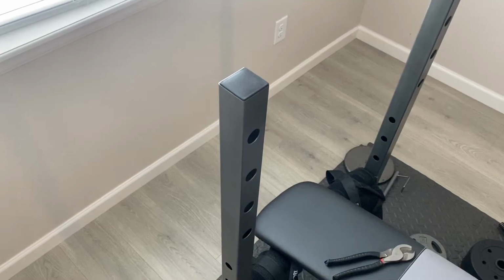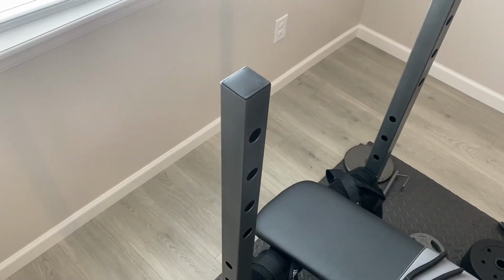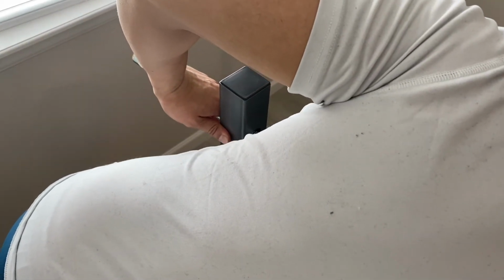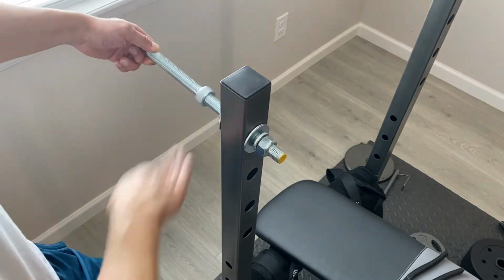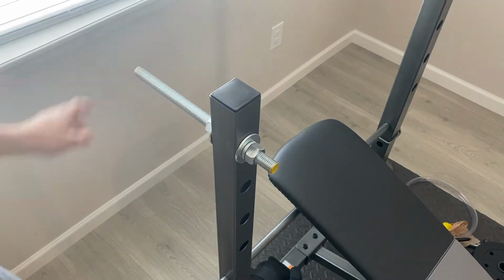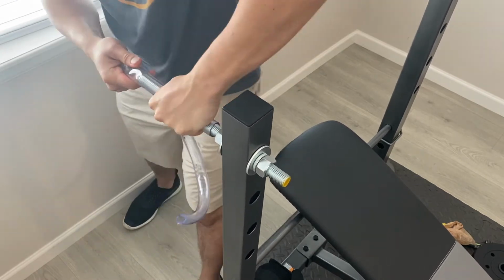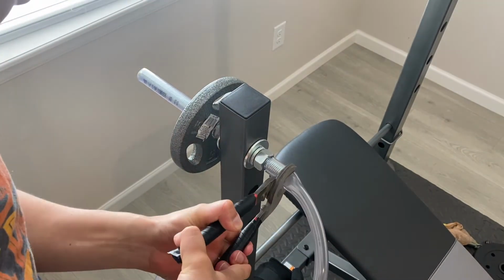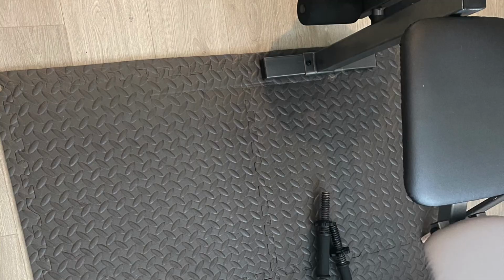DIY Weight Racks for your home gym. Under $20! Don't spend $60+ on a weight rack! Be a MINIMALIST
Save on clutter around your home. For your home bench or rack system
Items

Zinc Rod

Bolts and Washers

Tubing or hose